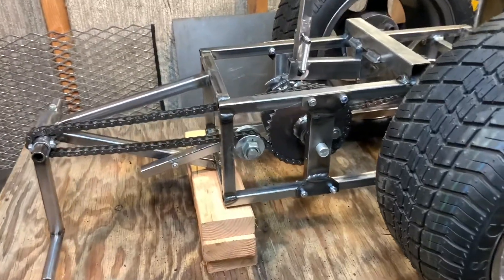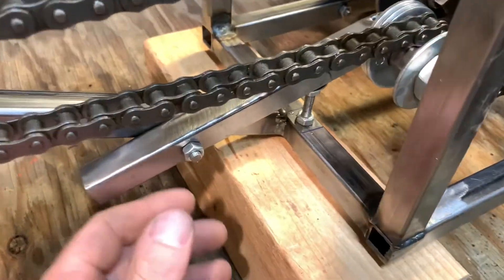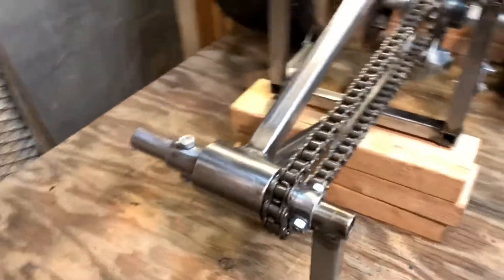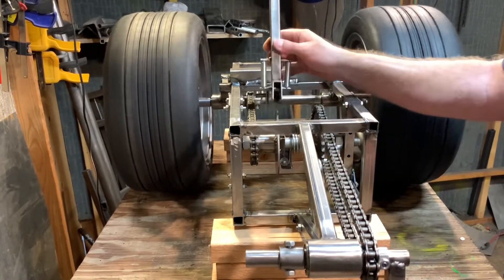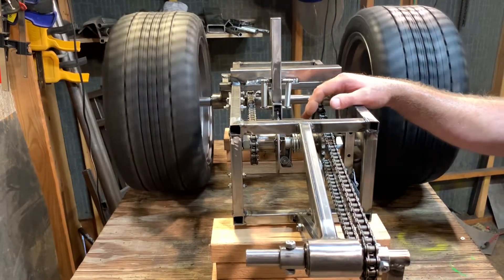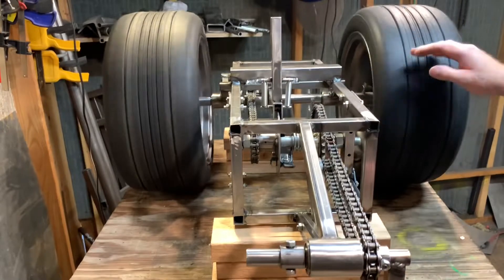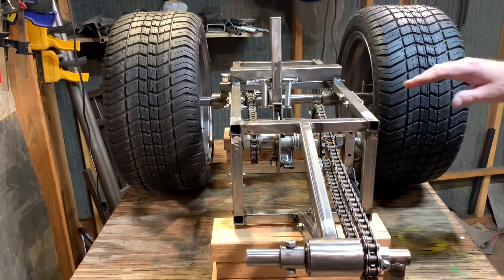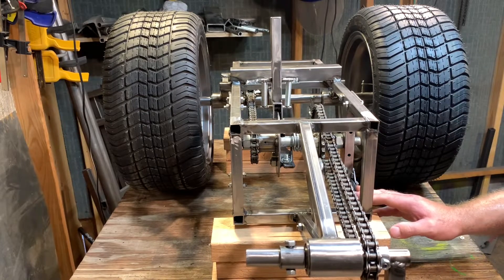Rolling Table Top Chassis #4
Update on the bicycle with spring drive train